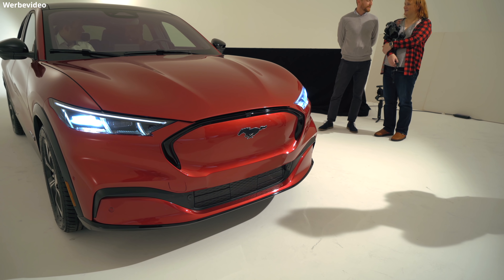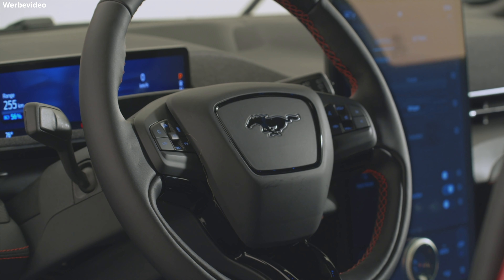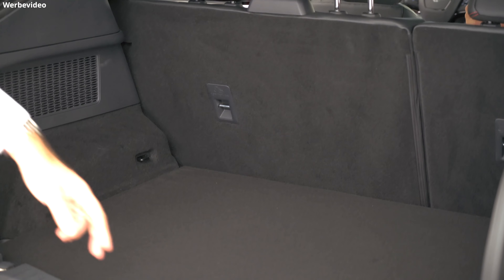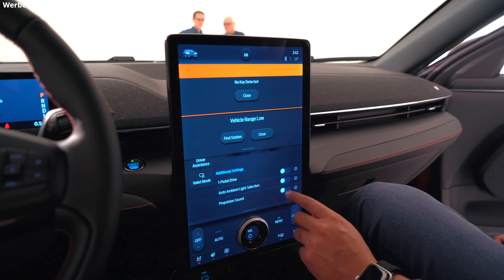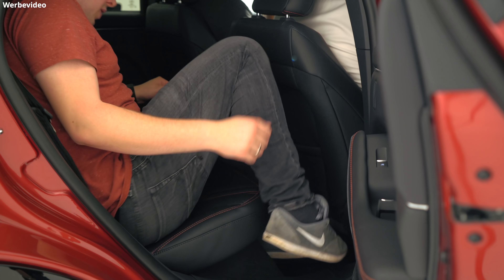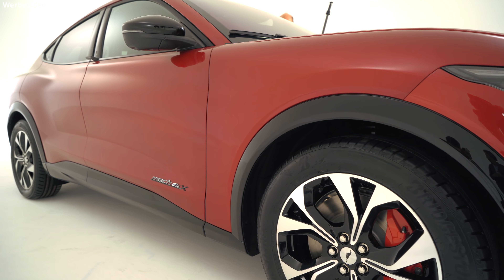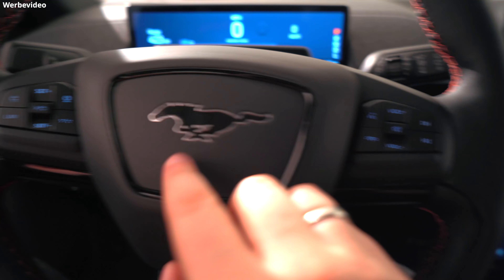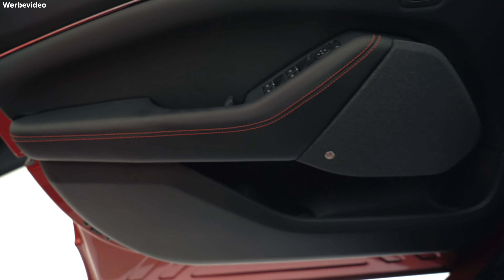Elektro statt V8? Ford Mustang Mach-E!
Dieses Video ist ein Werbevideo mit Unterstützung von Ford.

Das ist der Ford Mustang Mach-E - das neue und erste wirkliche E-Auto aus dem Hause Ford.
Alle wichtigen Infos gibt es im Video und hier noch ein paar weitere Daten:

Mustang Mach-E First Edition:
- AWD mit 337 PS, 99 kWh Akku, 582 NM, 540 km WLTP Reichweite, 0-100 in unter 5s (wahrscheinlich in unter vier)
- drei verfügbare Farben
- Technology+ Pack
- Besondere Sitze und Panorama-Dach

Mustang Mach-E:
RWD mit 75 oder 99 kWh Akku, 258 oder 285 PS, 415 NM, 450 oder 600 km WLTP Reichweite und in unter 8 s von 0 auf 100

Mustang Mach-E AWD:
Die AWD-Variante hat die gleichen Leistungsdaten wie die RWD-Variante, nur mit 582 NM und einer WLTP-Reichweite von 420 oder 540 km. 0-100 in unter 7s.

Alle Fahrzeuge sind auf 180 km/h abgeregelt.

Der Mustang Mach-E kommt in den Farben  Absolute Black
- Iconic Silver
- Rapid Red
- Star White
- Infinite Blue
- Space White
- Carbonised Grey
- Grabber Blue Metallic (exklusiv für die First Edition)

Preise: ab 46.900 € für die RWD-Version bis hin zu 66.800 € für die First Edition.

Das sind die wichtigsten Informationen zum Ford Mustang Mach-E. Viel Spaß beim Ansehen des Videos. Dankeschön!

*Meine Kamera
*Mein Objektiv der Wahl
*Der geniale Adapter
*Meine SD-Karte
*Mein Mikrofon

Intro:
Christian Nanzell - It's Voodoo